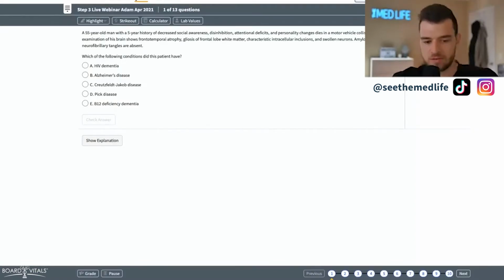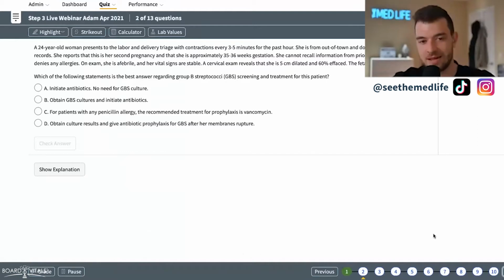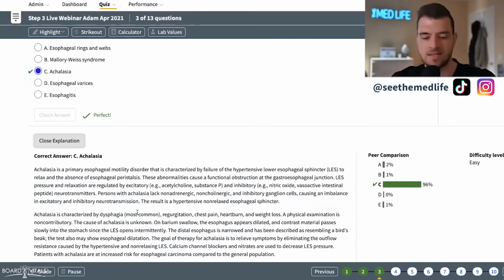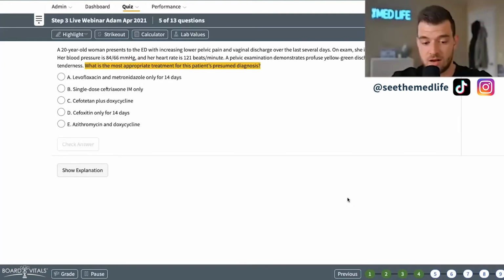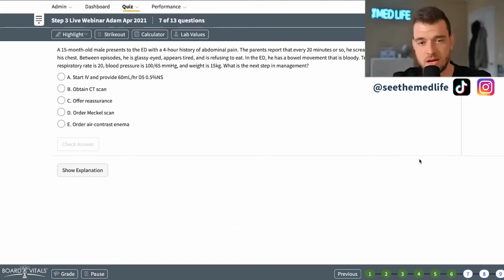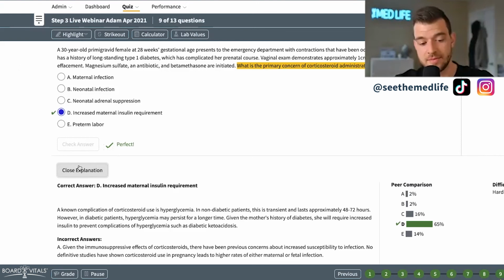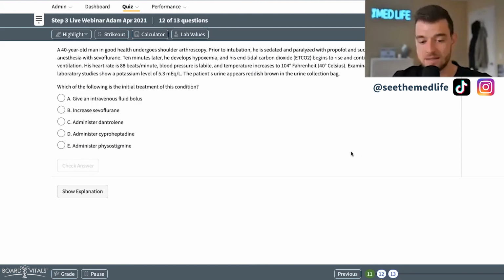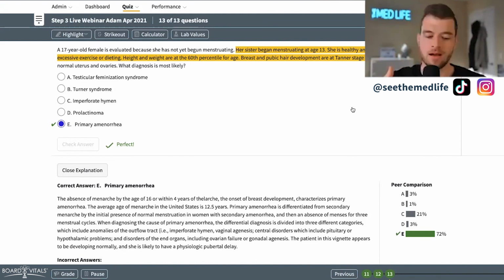USMLE® Step 3 Review with Dr. Adam Goodcoff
for USMLE® Step 3 Prep!

BoardVitals is a medical specialty board certification preparation firm, offering comprehensive study material and question banks for physicians, medical students, and others in the healthcare industry.